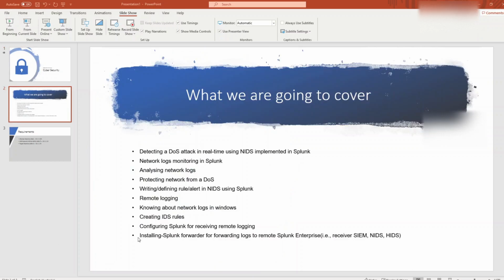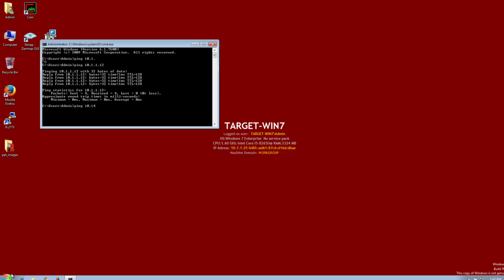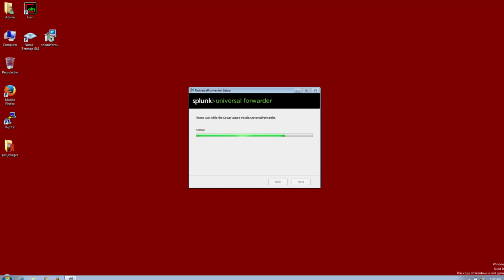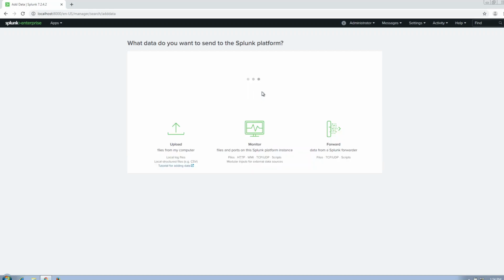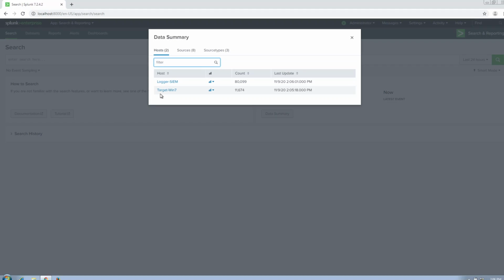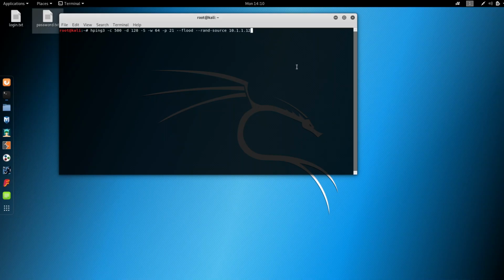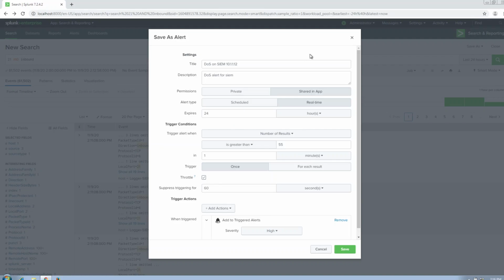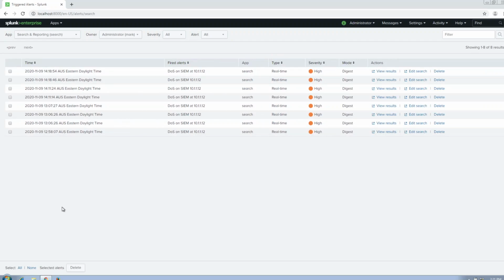DOS SIEM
As part of the Certificate IV in Cyber Security this video shows how to complete a DOS attack on KALI and use Splunk to detect and set an alert.